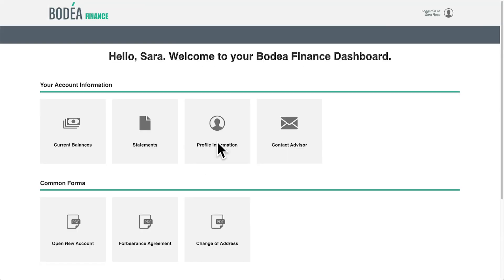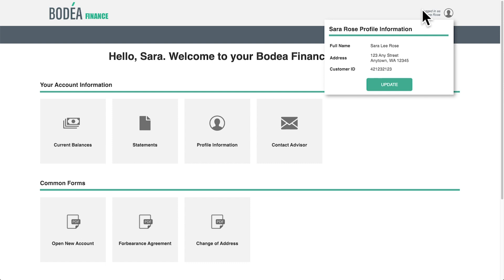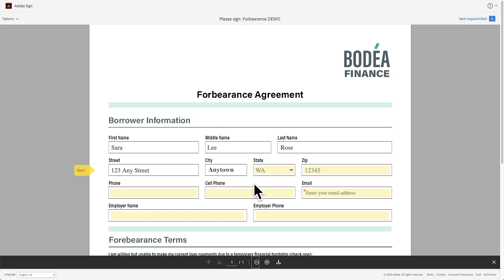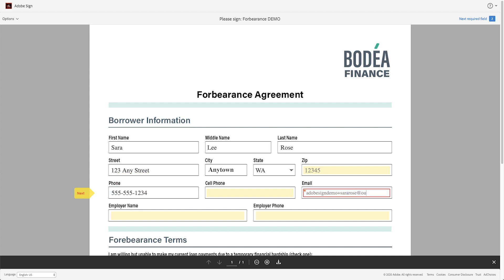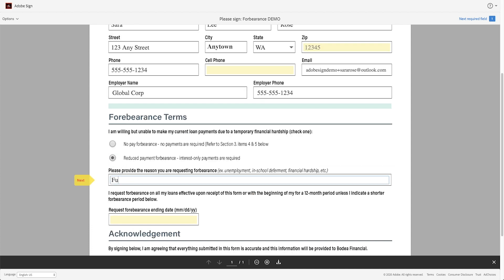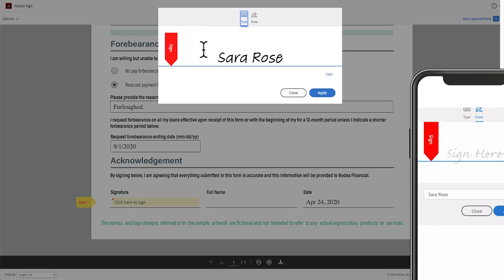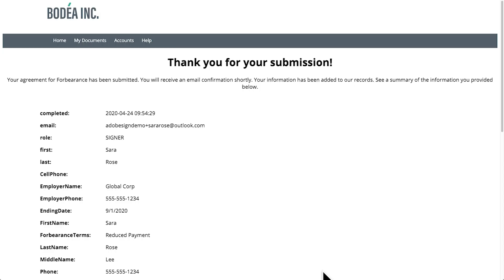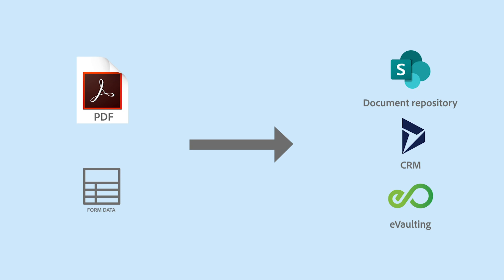Forbearance Agreement Using Adobe Sign | Adobe Acrobat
See how banks and lenders can provide customers relief by offering an electronic way to complete a forbearance agreement using Adobe Sign web forms in a customer web portal.